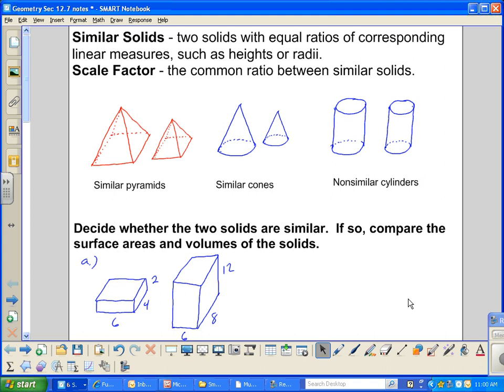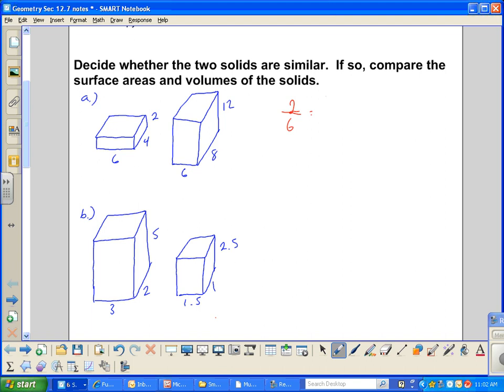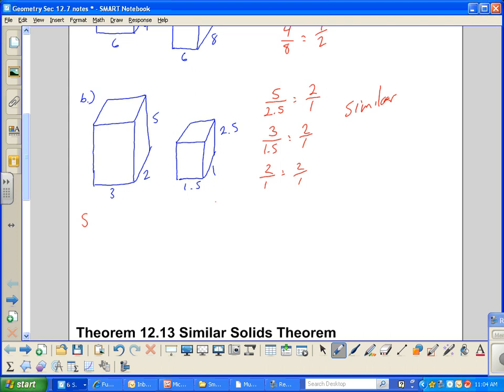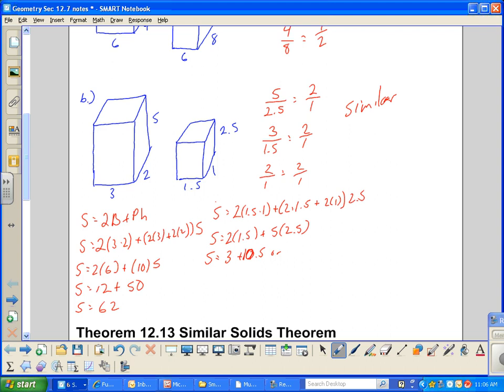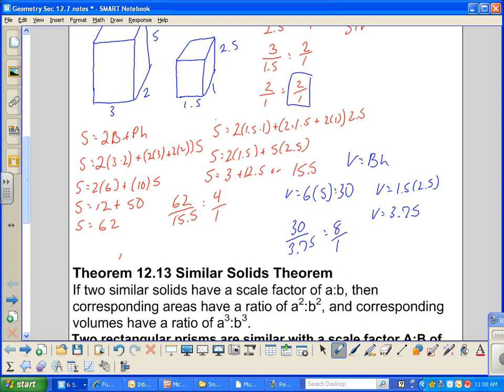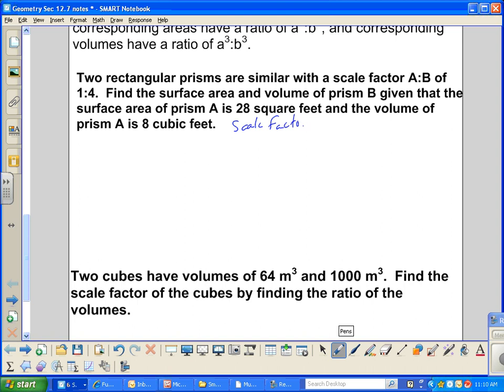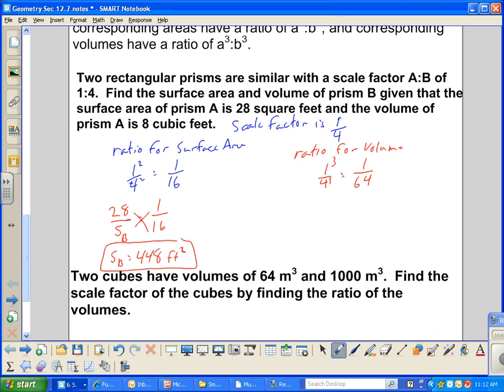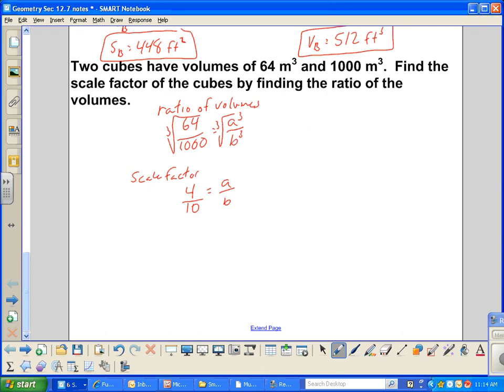Geometry Sec 12 7 Similar Solids